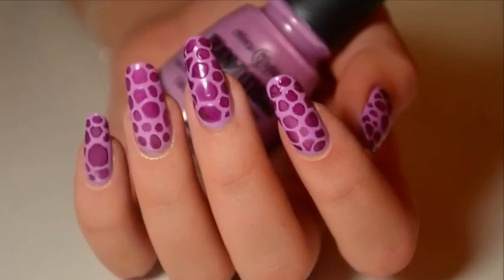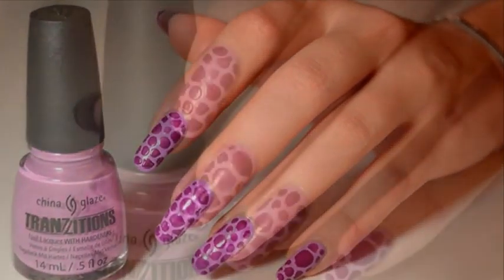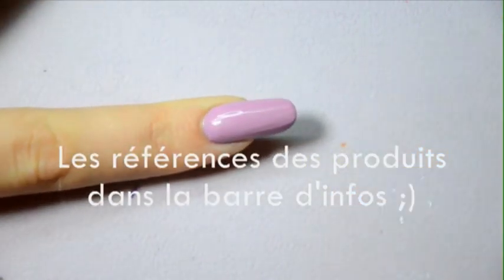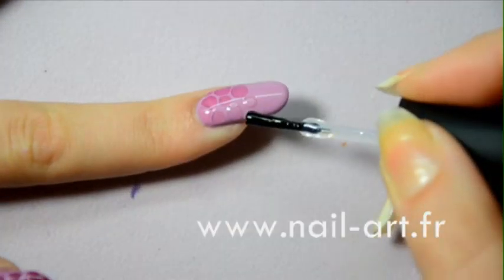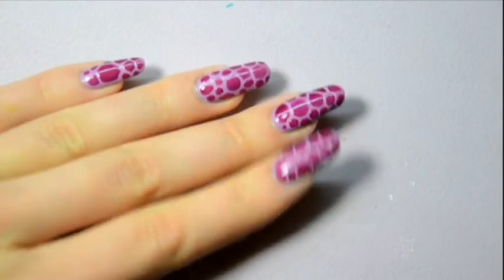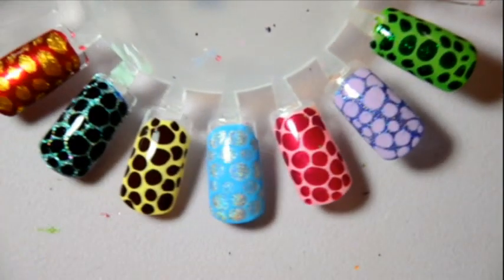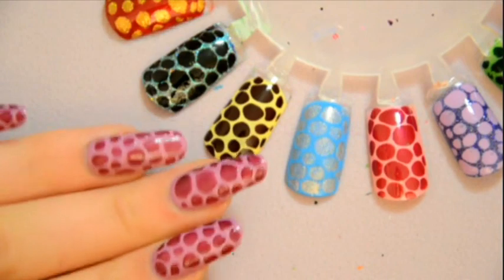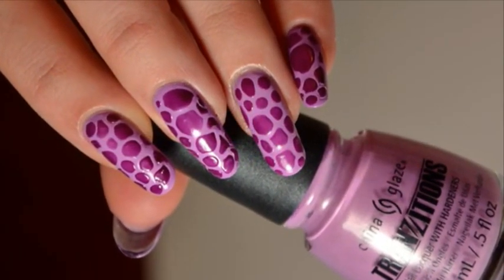Giraffe nail art : 2 nail polish only !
Easy & quick giraffe nail art :only 2 nail polish to get a Cute and original nail art design in this Tutorial

♥ Comment, share & like this nail art tutorial !

♥ APP for Android 100% for free !

Used products
China Glaze Tranzitions - Spit perso-nail-ity
Top coat Color Club 0-60

Artist: zero-project
Track: Disabled emotions suite - Part 1

Distribution Wizdeo.